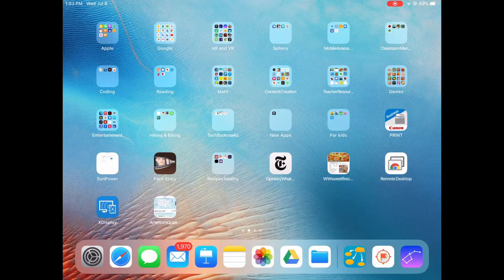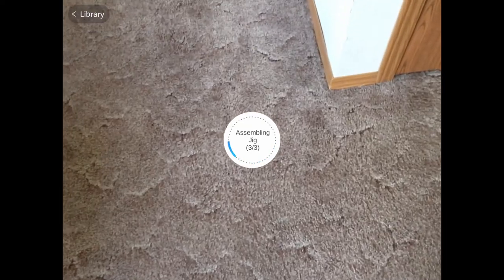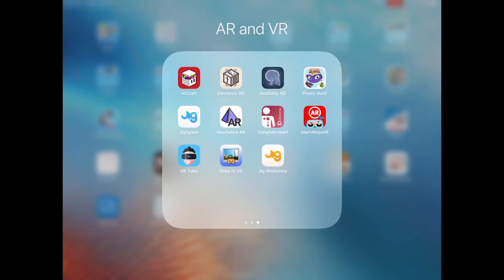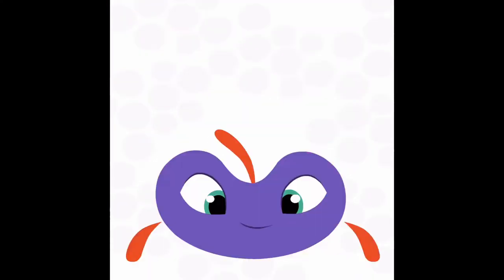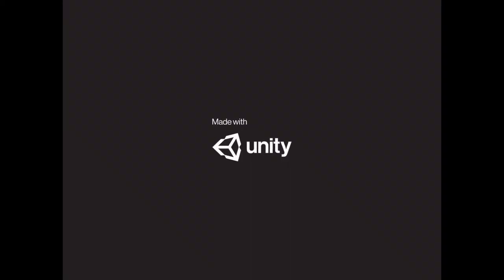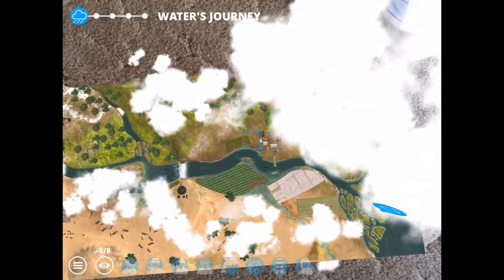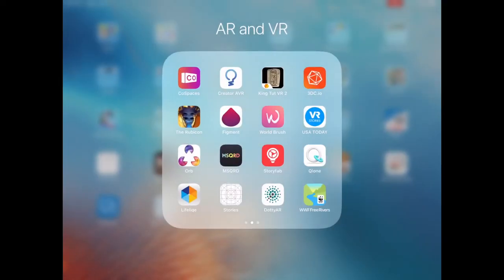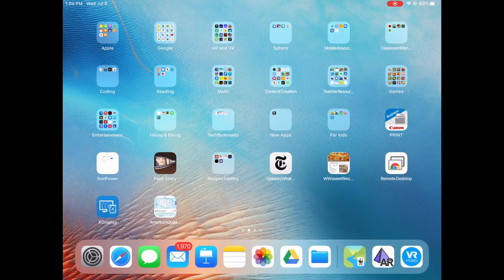*AR & VR on the iPad